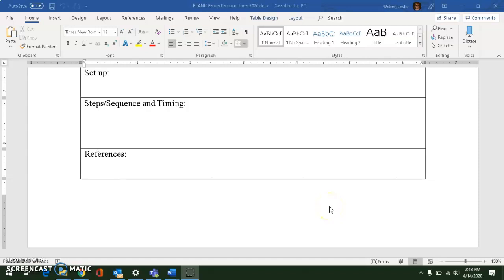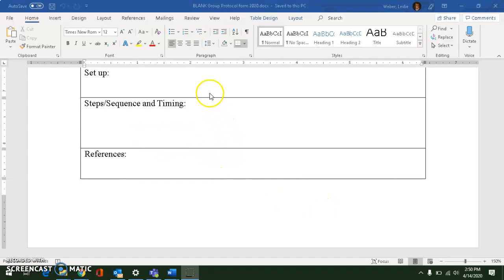Group Protocol Help: Cole p 4 Seven Step Group Format